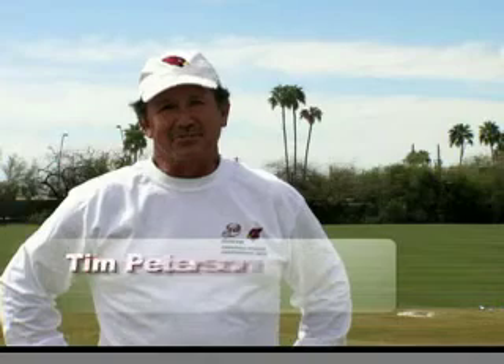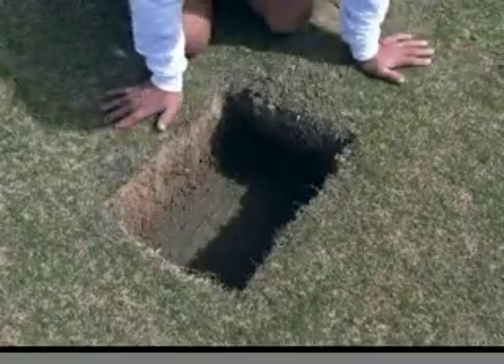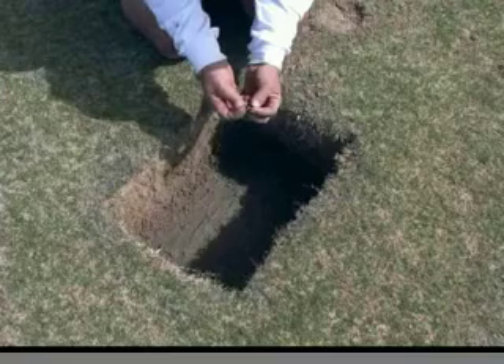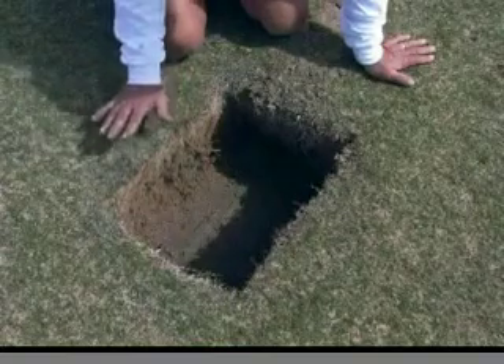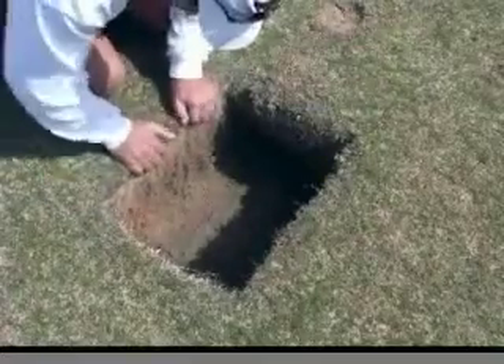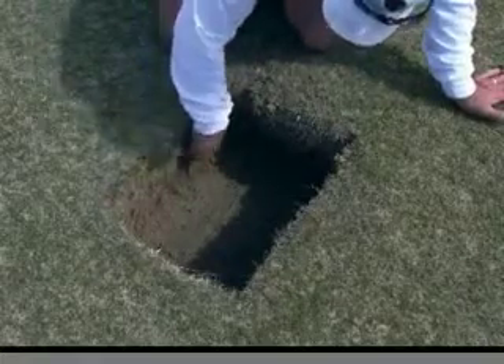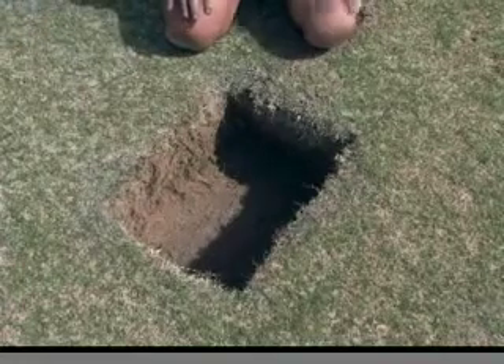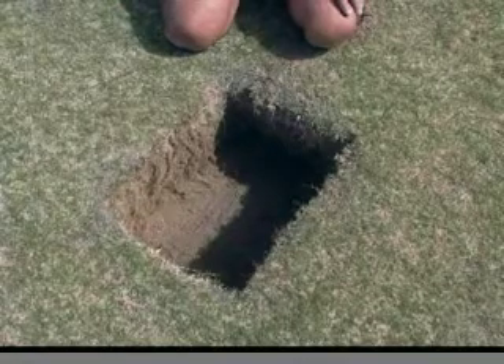University of Phoenix Stadium Natural Grass Sportsfield with AirDrain Drainage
Since 2002, AirDrain has been the leading product for green sports building saving time, cost and the environment, while making sports fields safer.

With installations worldwide, AirDrain is the proven modern sports field agronomic drainage system for natural turf, and the NFL Player’s #1 Field Choice at the University of Phoenix Stadium since 2006 and running.

Bringing up to a 40% reduction in Irrigation needs. And the ability to flush the profile no other system can come close to matching!

No other system comes close in ease of install, price value safety and performance!

Here is the ASTM D4716 Flow Rate per Unit Width and Hydraulic Transmissivity Testing for actual drainage capacity, at a 1/2% slope.

The AirDrain will actually drain 171 inches per hour. No other product comes close!

     The AirDrain Agronomic Sports Field Drainage Systems 100% vertical and horizontal drainage capabilities eliminates the need for traditional base drainage systems, such as herringbone trenching or flat pipe etc. only needing perimeter or exit drains.

A 100% vertical and horizontal drainage across your entire field,  using gravity to pull and drain the water.

Actually creating its own almost perfect perched water table, holding up to 3 days more usable water than the USGA gravel construction concept.